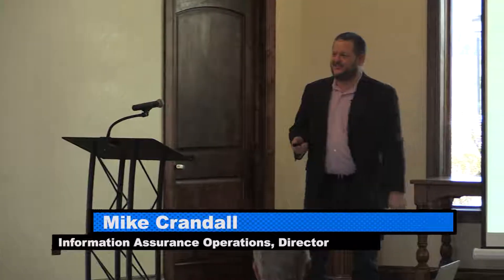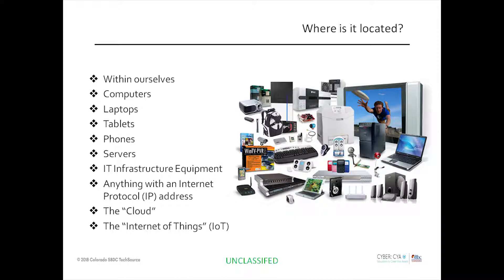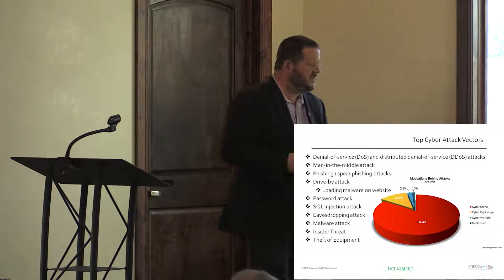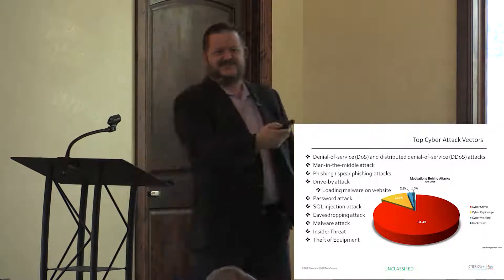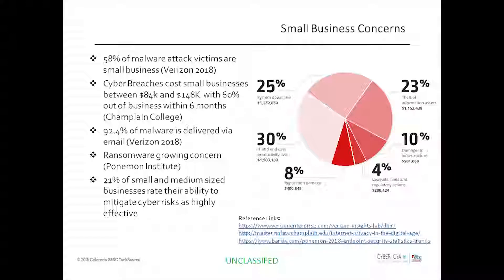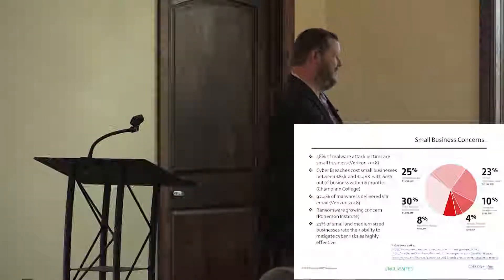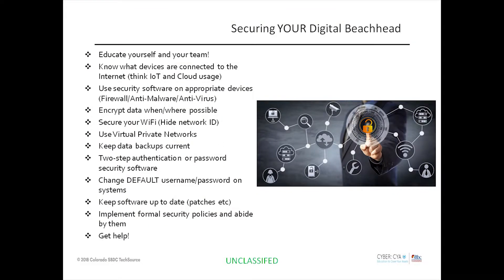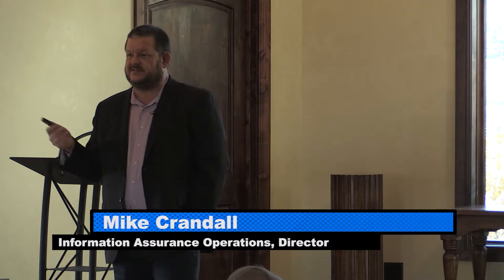Cybersecurity Summit - Securing the Digital Beachhead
Mike Crandall, Director of Information Assurance Operations discusses how to secure your digital beachhead.